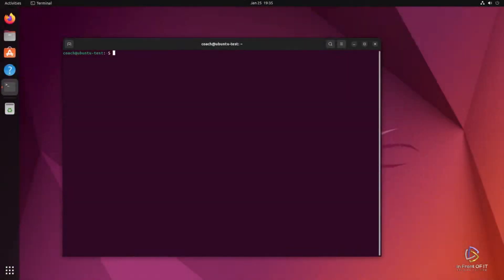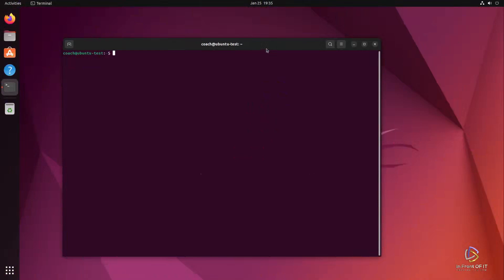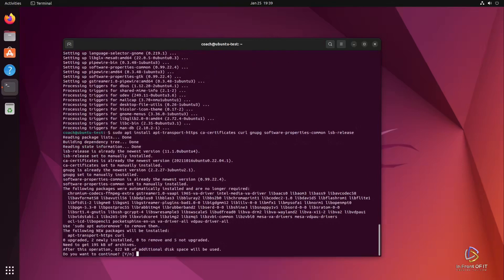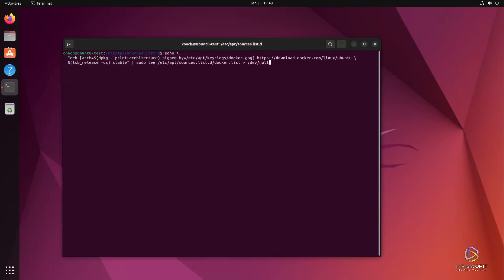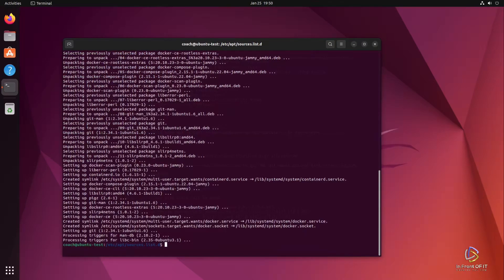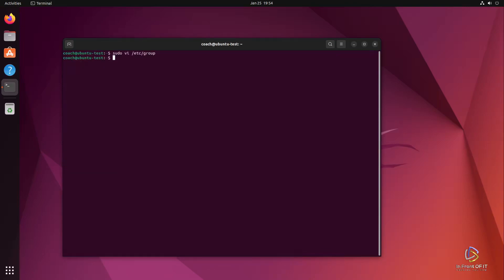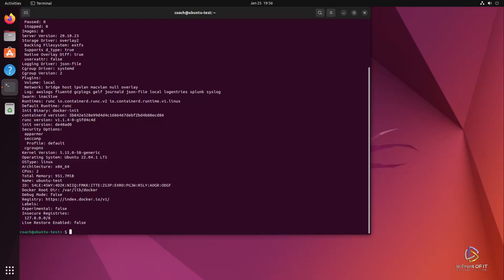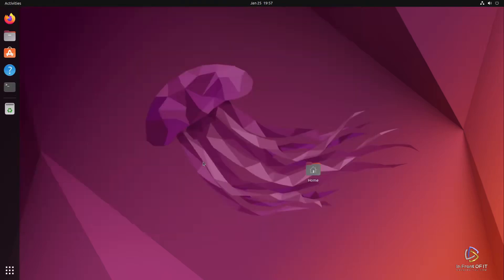Installing docker on Ubuntu | Install docker-ce on Ubuntu 22.04 LTS!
This quick video will show you the commands you need to run to install docker-ce on ubuntu 22.04 using APT, which will also allow it to stay updated with regular updates.

Steps to install:
+ sudo apt-get install apt-transport-https ca-certificates curl gnupg lsb-release software-properties-common
+ sudo mkdir -p /etc/apt/keyrings
+ curl -fsSL | sudo gpg --dearmor -o /etc/apt/keyrings/docker.gpg
+ echo \
  $(lsb_release -cs) stable" | sudo tee /etc/apt/sources.list.d/docker.list
+ sudo apt-get update
+ sudo apt-get install docker-ce docker-ce-cli containerd.io docker-compose-plugin
- Edit the /etc/groups file (use sudo), and add your username at the end of the line with docker (after the colon)
- Log out and log back in
+ docker info